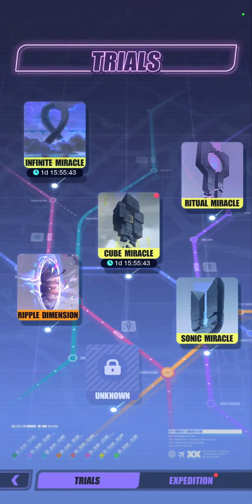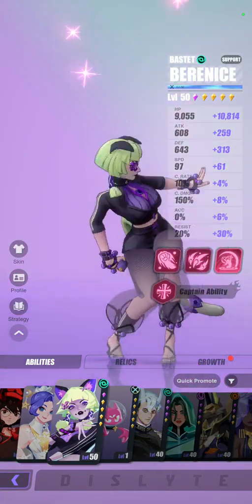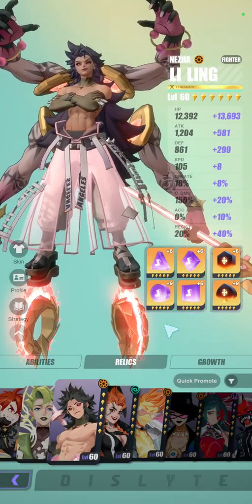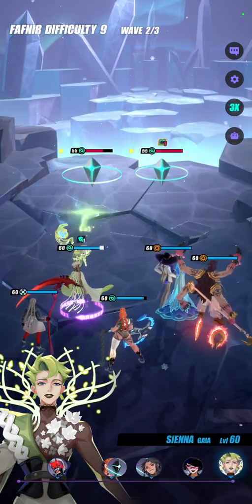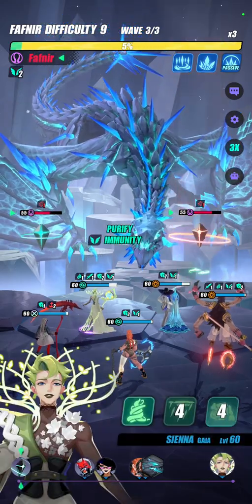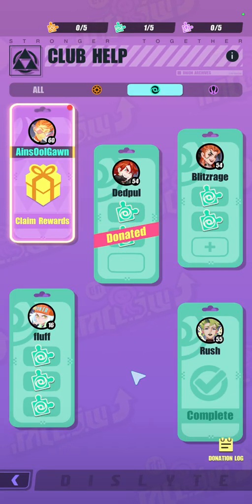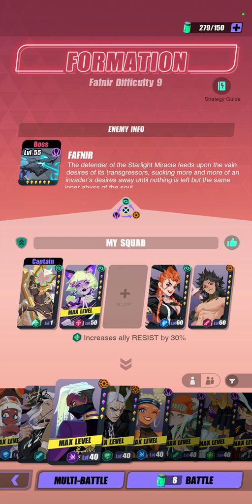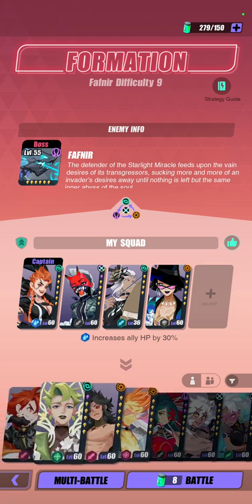Dislyte AinsOolGawn guide to understanding Fafnir boss fight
AinsOolGawn, me, talking about how to clear Fafnir,    what is needed for clearing it, and testing those theories on difficulty 9.